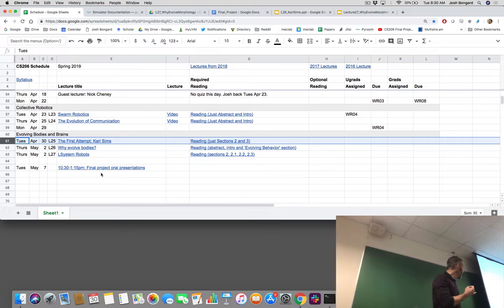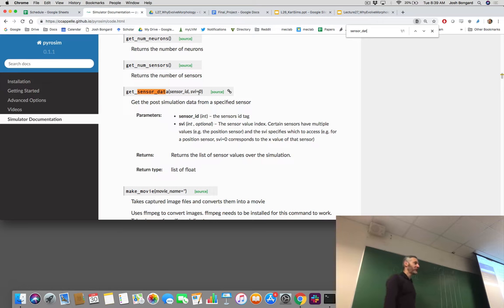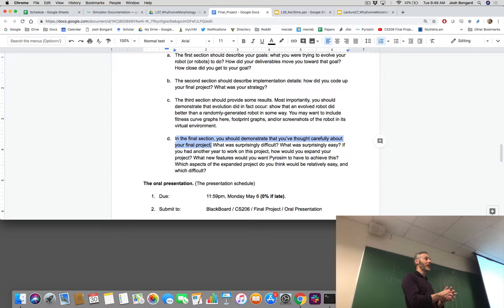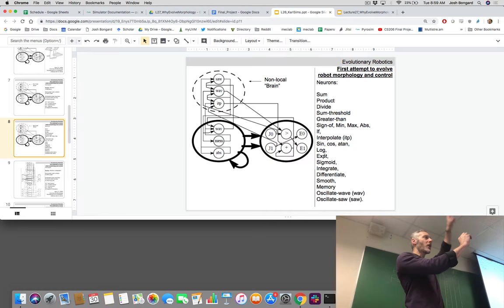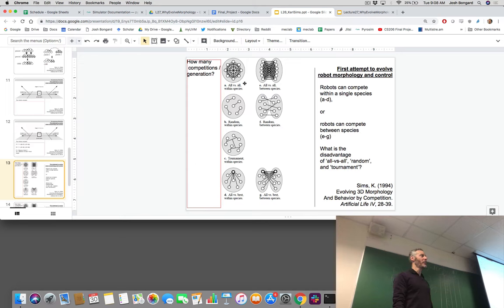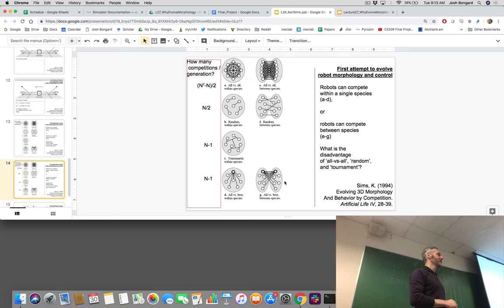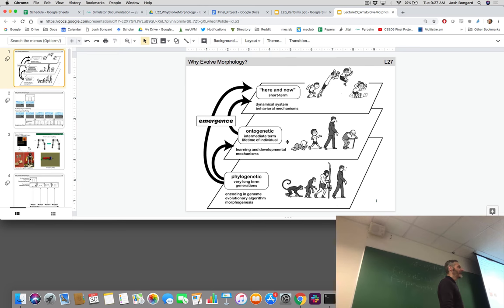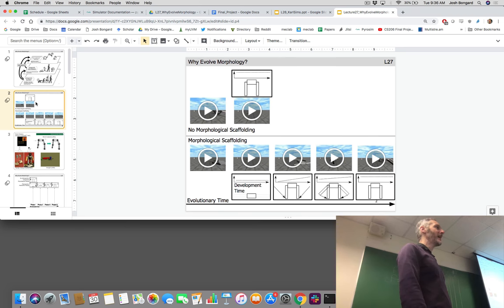Evolutionary robotics lecture 25: Evolving bodies and brains. (Apr 30, 2019)